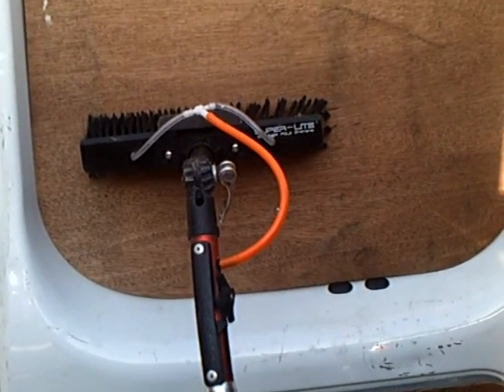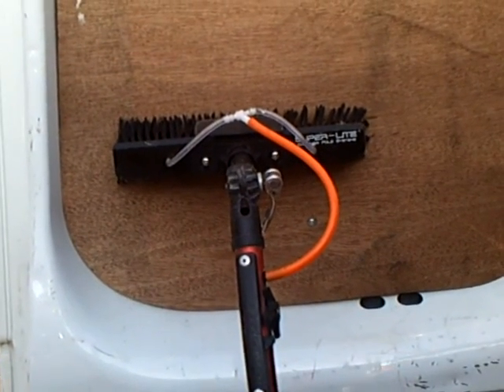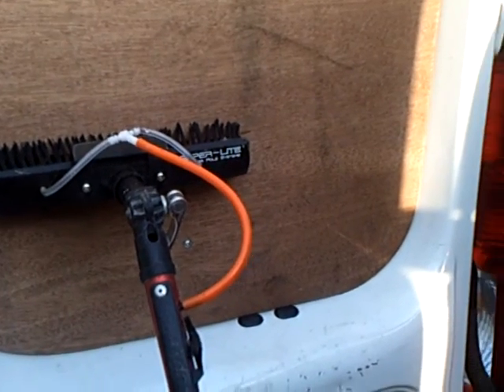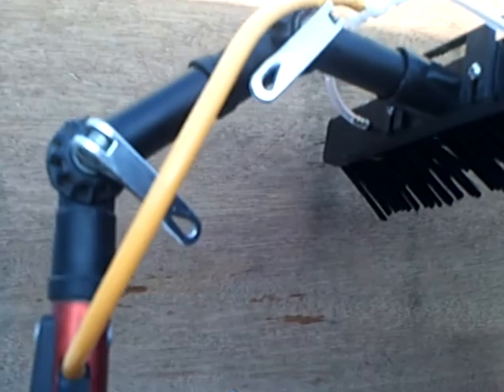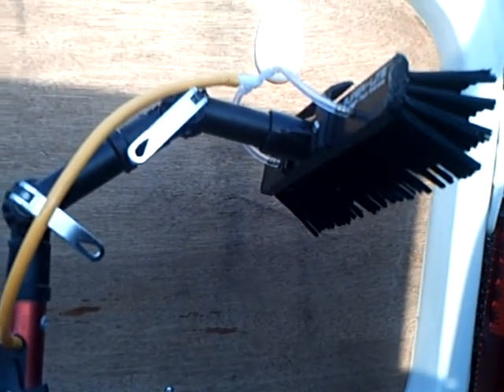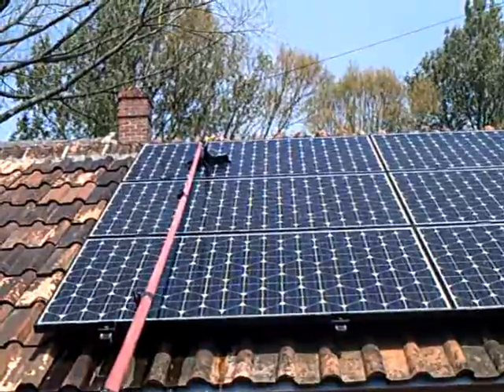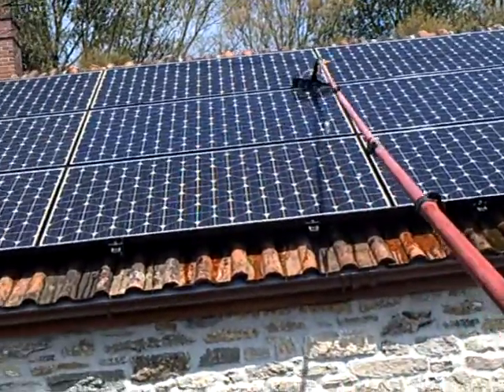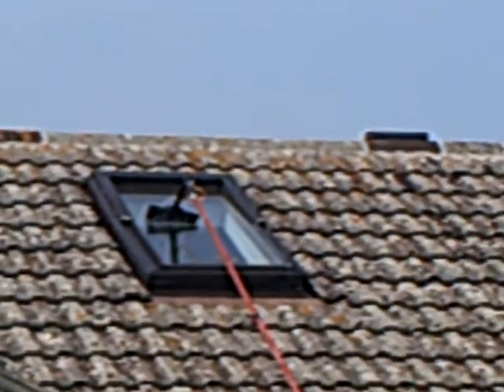Water Fed Pole How to Clean solar panels with a make shift Gooseneck wfp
Try this before you buy a gooseneck it is very easy